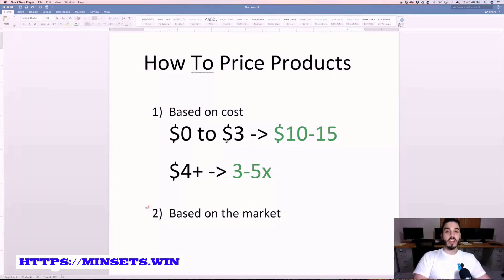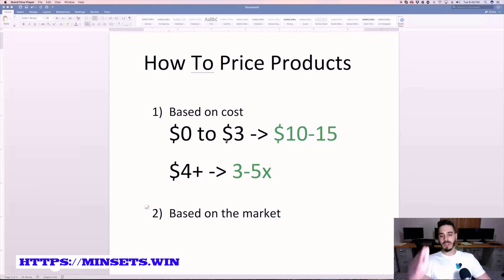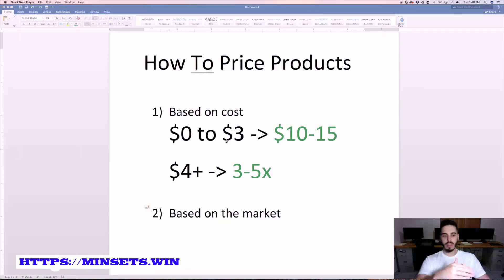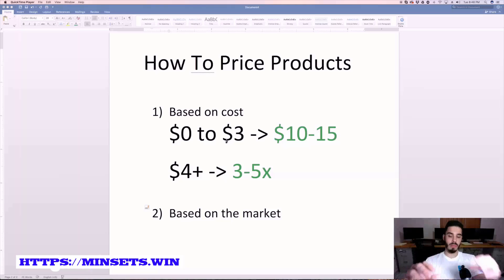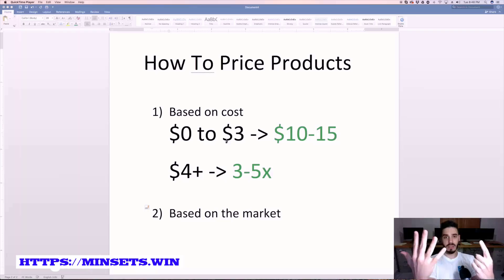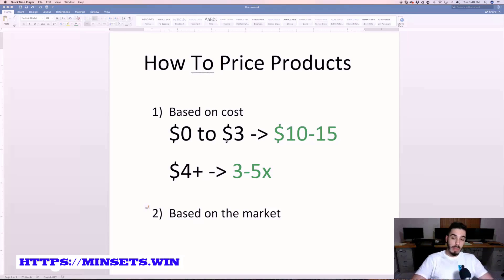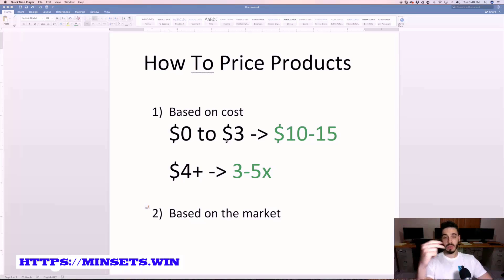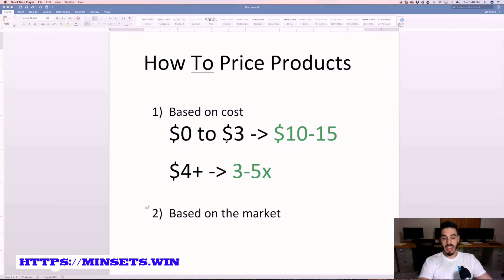💵💵How To Determine Price Of A Product EXACTLY ( For MAKE MONEY ONLINE)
How To Determine Price Of A Product EXACTLY Then you can make huge profit from make money online at home
(Help Get Your Real Commission)
How you can Price Your Products: Conference Business Goals
Get Crystal clear about Making Money
The first step is to become real clear about what you would like to achieve with your pricing technique: You want to make money. That's why you possess a business. Making money means producing enough revenue from marketing your products so that you can not just cover your costs, however take a profit and perhaps broaden your business.
The biggest mistake many organisations make is to believe that cost alone drives sales. Your own ability to sell is what turns sales and that means employing the right sales people and implementing the right sales strategy. "The first thing you have to understand may be the selling price is a function of the ability to sell and nothing else, inch says Lawrence L. Steinmetz, co-author of How to Sell in Margins Higher Than Your Competitors: Successful Every Sale at Top dollar, Rate, or Fee (Wiley 2005) and a business advisor in Boulder, Colo. with regard to 40 years. "What's the difference among an $8, 000 Iwc and a $40 Seiko view? The Seiko is a much better time piece. It's far more accurate"¦. The difference is your ability to market. "
At the same time, be aware of the potential risks that accompany making poor prices decisions. There are two primary pitfalls you can encounter -- under pricing and over prices.
Under pricing. Pricing your own products for too low a price can have a disastrous effect on your bottom line, even though company owners often believe this is what they need to do in a down economic climate. "Accurately pricing your system is critical at any point in the financial cycle but no more therefore than in a recession, inch says Laura Willett, your small business consultant and faculty member within the finance department at The bentley College in Waltham, Bulk. "Many businesses mistakenly below price their products attempting to persuade the consumer that their system is the least expensive alternative hoping to increase volume; but more often than not realising it is simply perceived as 'cheap. " Remember that consumers wish to feel that they are getting their own "moneys worth" and most tend to be unwilling to purchase from a owner they believe to have less worth, Willett says. Businesses should also be very careful that they are completely covering their costs whenever pricing products. "Reducing costs to the point where you are giving away the item will not be in the firm's welfare long term, " Willett states.
Over pricing. On the flip side, overpricing a product can be just as harmful since the buyer is always getting looking at your competitors pricing, Willett says. Pricing beyond the actual customer's desire to pay may also decrease sales. Toftoy states one pitfall is that people will be tempted to cost too high right out of the door. "They think that they have to include all the expenses of people who work with them, the lease, and so on and this is what price it requires to do all that, " this individual says. "Put yourself within the customer's shoes. What might be a fair price to you? inch He advises taking small surveys of customers with 2 or 3 questions on an index-card-sized contact form, asking them whether the prices was fair.
Understand Your own Other Business Priorities
Additional reasons to go into business. Determine what you want out of your business whenever pricing your products. Apart from maximizing profits, it may be vital for you to maximize market share together with your product -- that may help you lower your costs or it may lead to what economists call "network effects, " i. electronic. the value of your product raises as more people utilize it. (A great example of an item having network effect is actually Microsoft's Windows operating system. Whenever more people began to utilize Windows over rival items, more software developers created applications to run on which platform. )
You may also would like your product to be reputed for its quality, rather than just becoming the cheapest on the market. If so, you might want to price your product greater to reflect the quality. Throughout a downturn, you may have other company priorities, such as sheer success, so you may want to price your own products to recoup sufficient to keep your company in business.